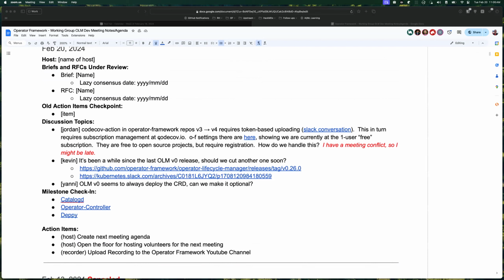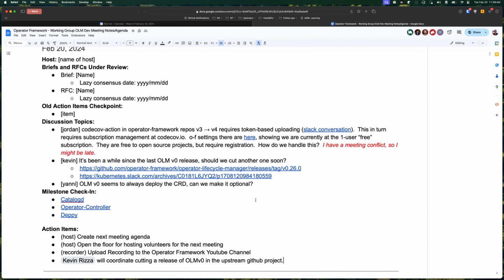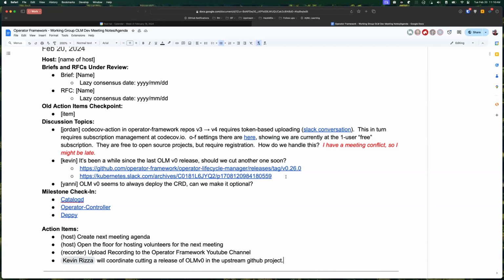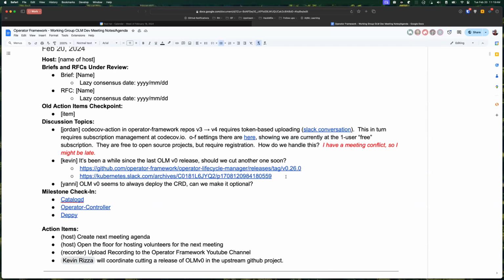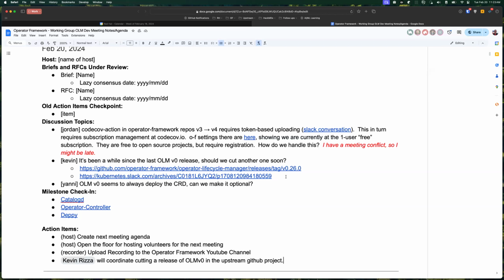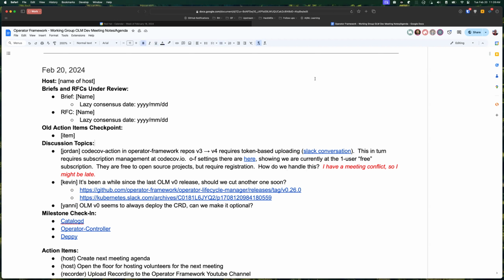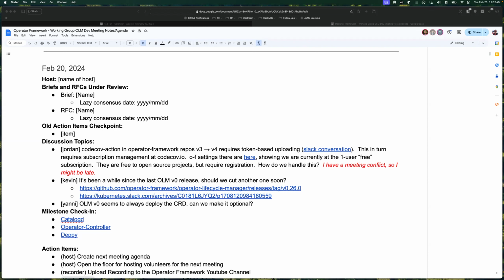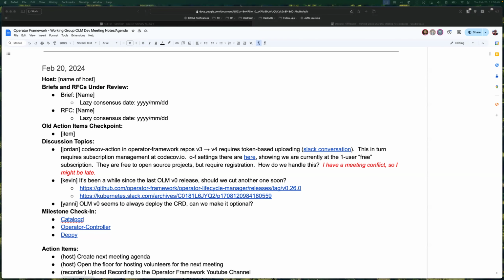OLM Working Group and Issue Triage, 2024-02-20